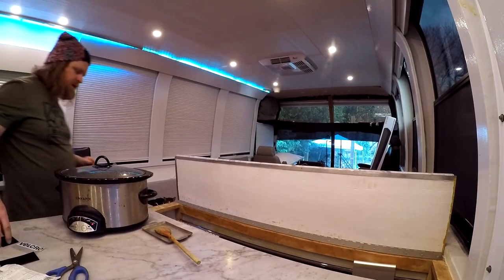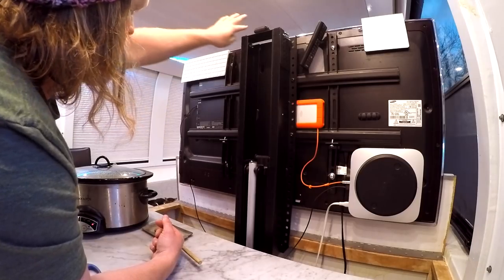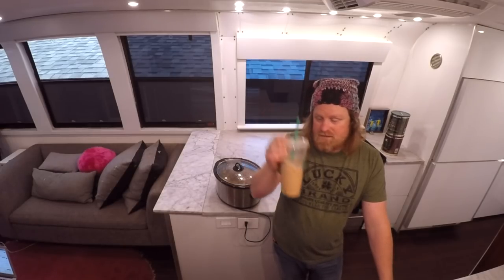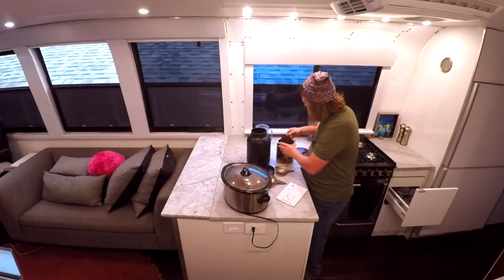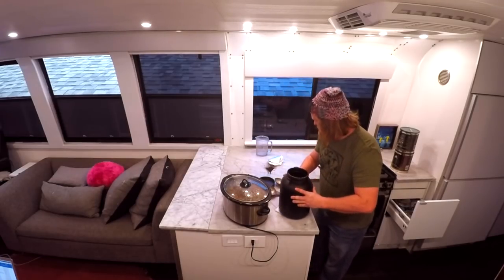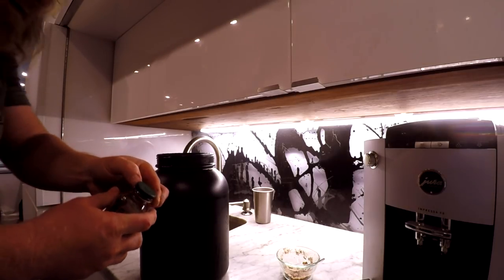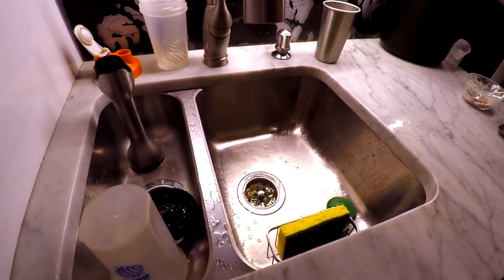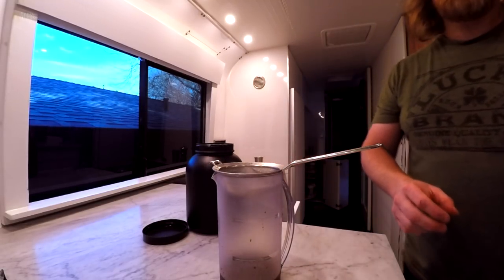BUS LIVING BASICS Making Cold Brewed Coffee in a bus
I cover a few ways I maximize space in a tiny 360 square foot house, and throw down a reciepe for perfect Texas style Iced Cold Brewed Coffee.